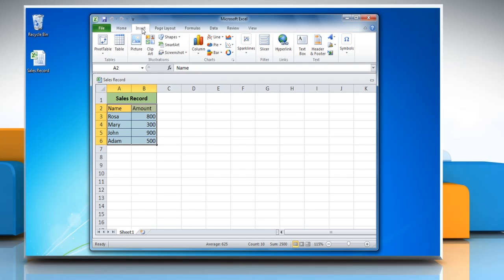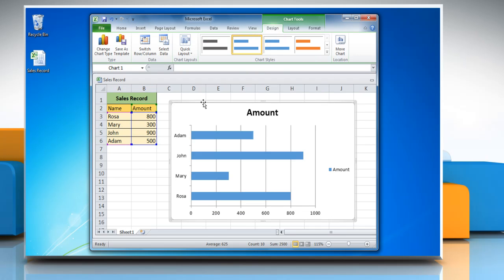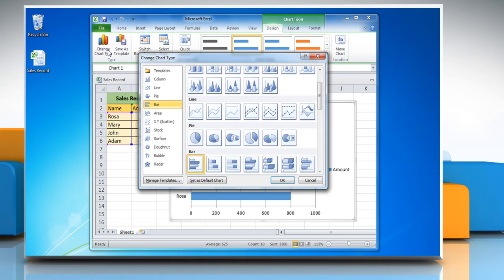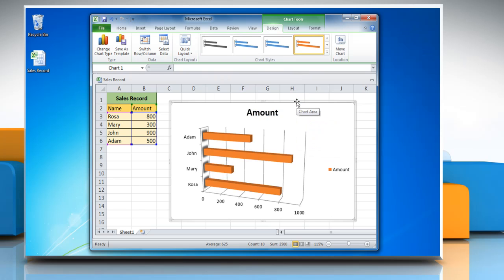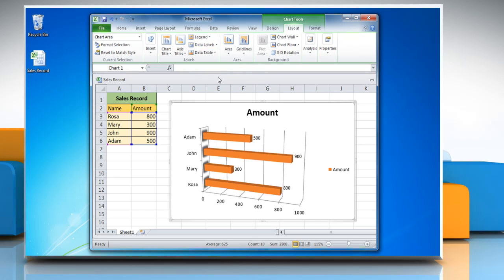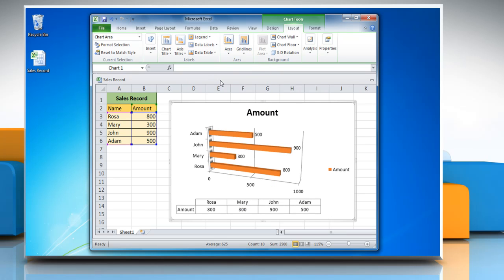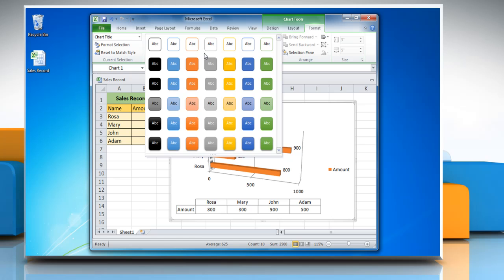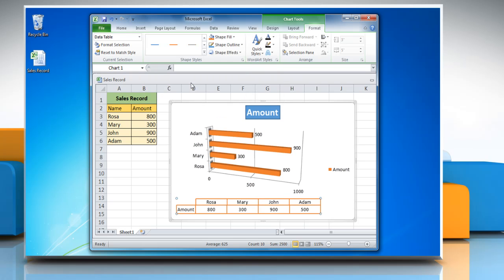How to Make a Bar Graph in Excel 2013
Looking for methods to create a bar graph in Microsoft Excel 2013, just follow the easy steps shown in this video.